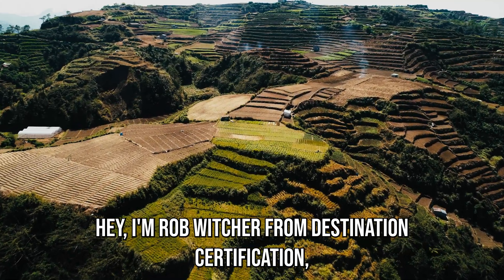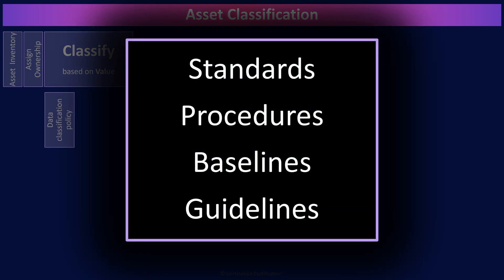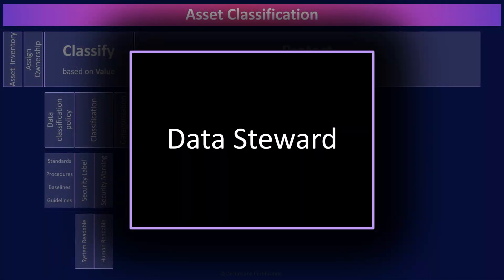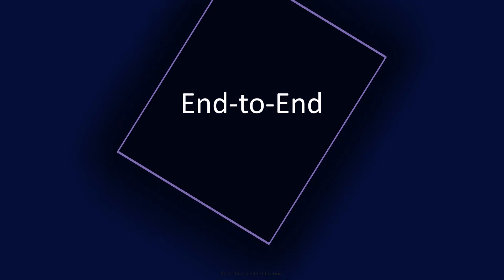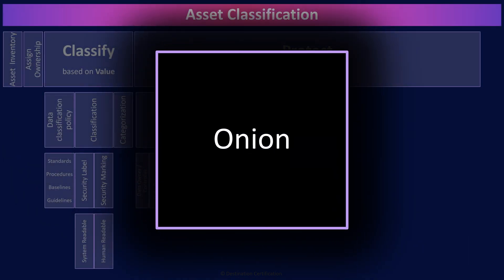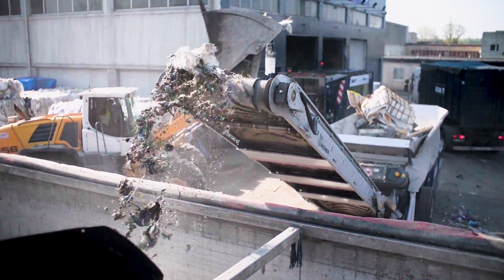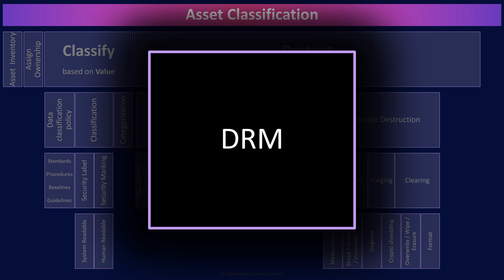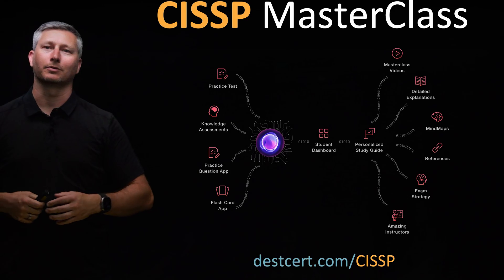Asset Classification MindMap (1 of 1) | CISSP Domain 2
Review of the major Asset Classification topics to guide your studies, and help you pass the CISSP exam.

This MindMap review covers:
00:00 Introduction
00:35 Asset Classification
01:07 Asset Inventory
01:18 Assign Ownership
01:36 Value
01:45 Data Classification Policy
02:00 Standards, Procedures, Baselines, Guidelines
02:16 Classification
02:41 Security Labels
03:00 System Readable
03:07 Security Marking
03:22 Human Readable
03:31 Categorization
03:44 Protect based on Classification
03:54 Data Owner / Controller
04:10 Data Processor
04:23 Data Custodian
04:39 Data Steward
04:58 Data Subject
05:04 Rest
05:18 Encryption
05:41 Access Control
05:58 Backups
06:08 Motion
06:24 End-to-End
07:09 Link
07:49 Onion
09:07 Use
09:35 Archive
10:02 Retention Period
10:29 Defensible Destruction
11:01 Destruction
11:09 Purging
11:23 Clearing
11:42 Media Destruction
11:54 Shred / Disintegrate / Incinerate / Drill
12:05 Degauss
12:24 Crypto shredding
13:06 Overwrite / Wipe / Erasure
13:34 Format
13:52 DRM
15:01 DLP
15:38 Assess & Review
16:51 Outro